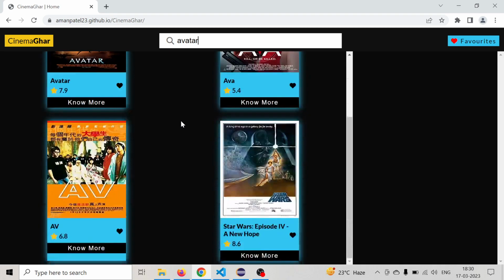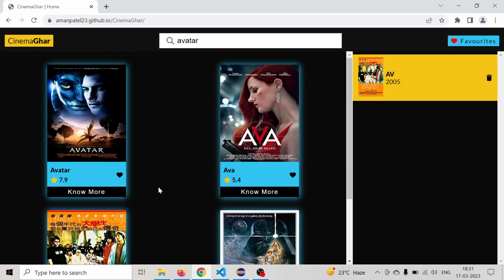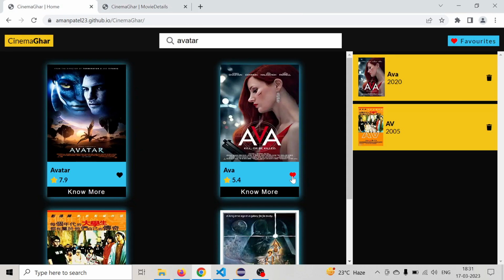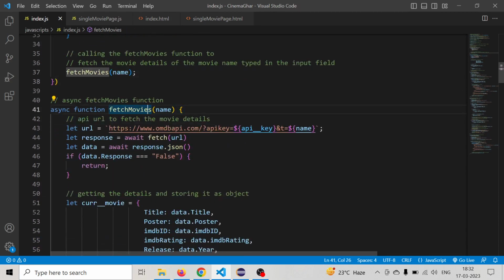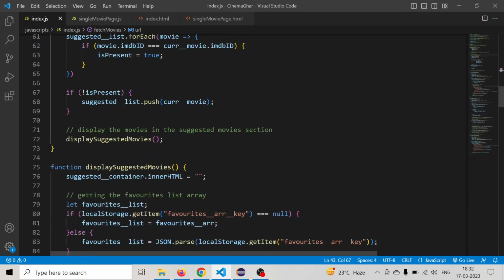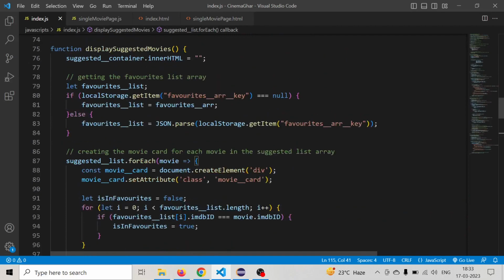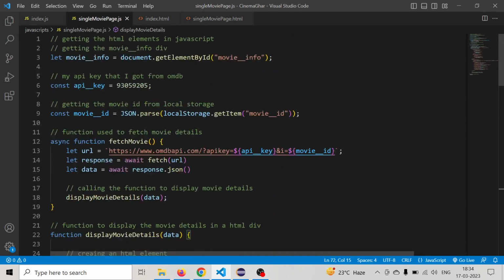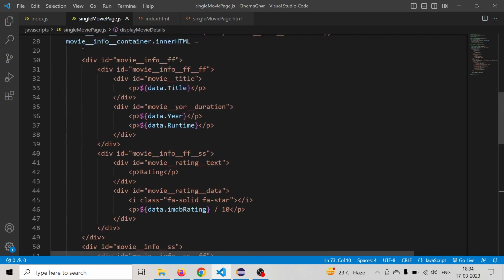IMDB Clone Web Development Project || Coding Ninjas